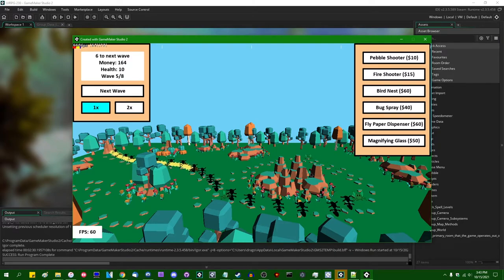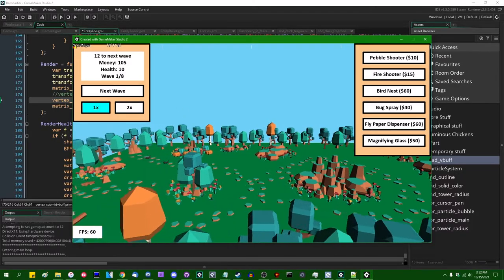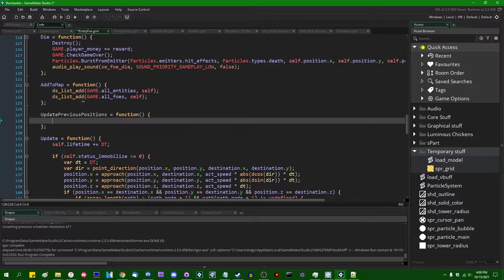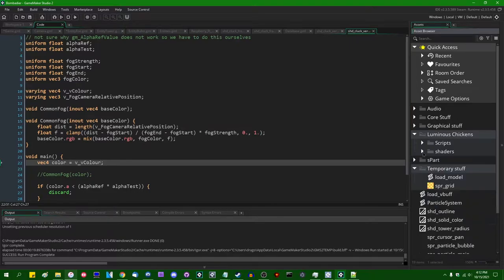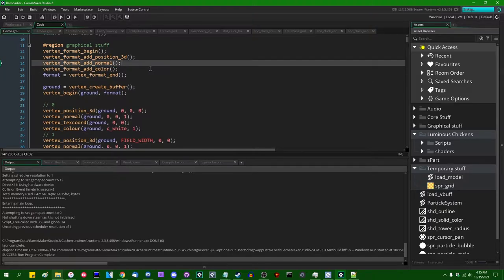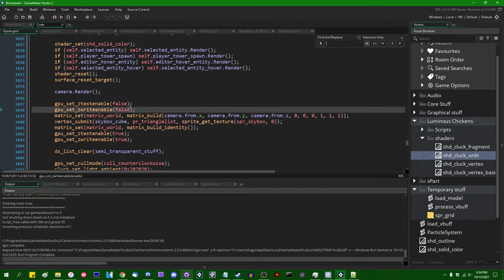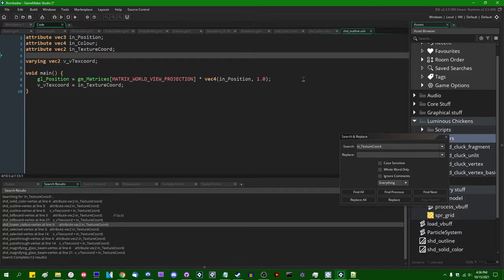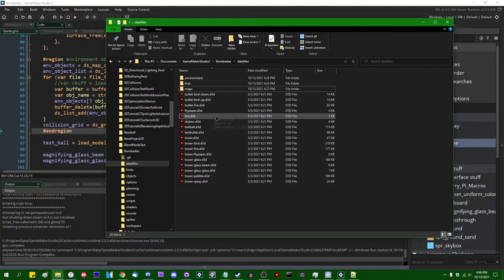Let's Make a Tower Defense Game - Week 57 - Better Bugs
I get way too much of a kick out of this title. Goodbye, bugs that look like they were drawn in MS Paint! Goodbye, texture coordinate vertex attribute! Goodbye, 20% of the distributable size! Hello, low-poly foe models!

On my own time I'm going to replace the tower models as well; hopefully within about two weeks those should be part of the game, too.

Repository (as of the last time I worked on it, which is usually a few episodes ahead of this video):
Each week is going to be listed as a "release."

That promised social media link spam.